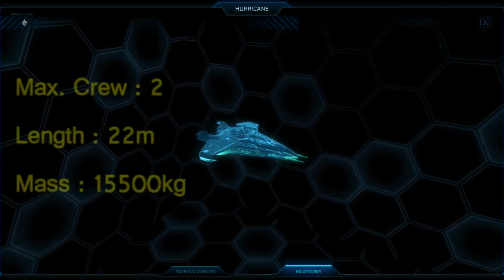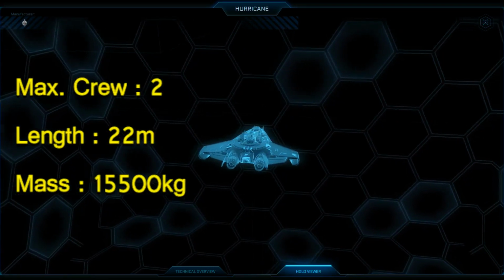Star Citizen - Anvil Hurricane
Taking a look at the Anvil Hurricane the latest addition to the Star Citizen universe. The Hurricane is a glass cannon because it trades armor and defenses for firepower and speed. The Hurricane is going to be an excellent offensive option for every pirate and military organization.